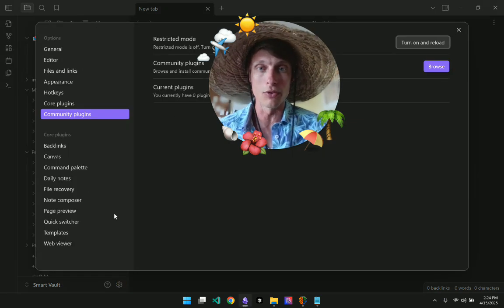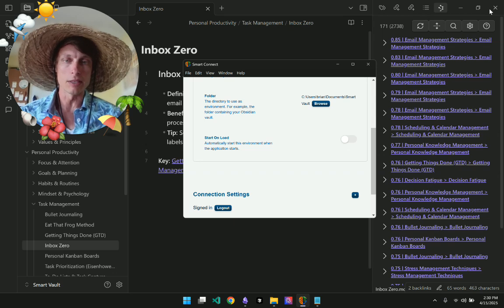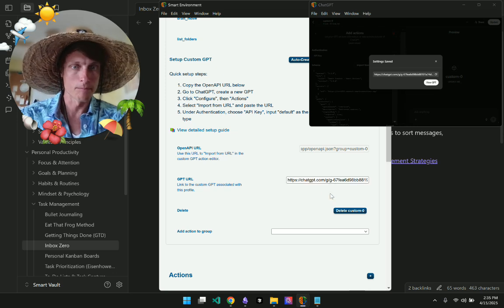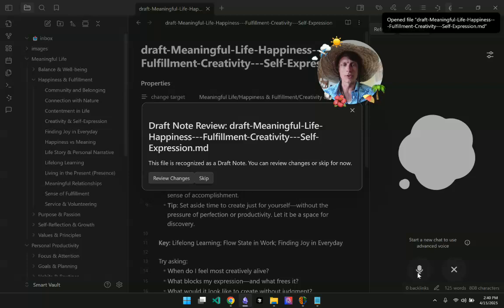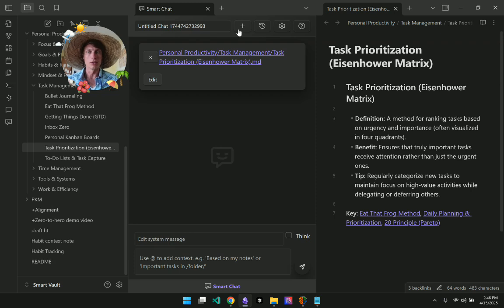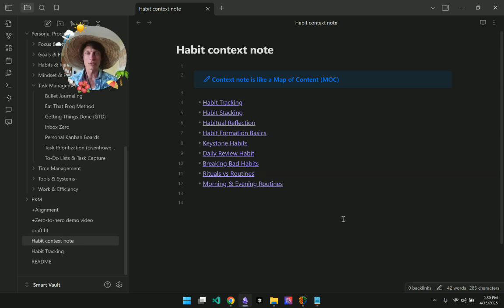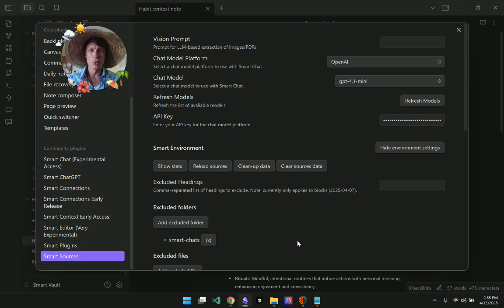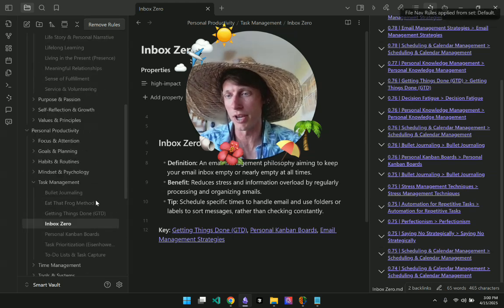I Combined Obsidian and AI—Here's How It Solved My Biggest Note-Taking Problem 🌴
Hey, it’s Brian—I built Smart Connections because, honestly, I was tired of writing detailed notes, only to completely forget I wrote them. If you’ve ever discovered that great idea buried deep in your notes months after you needed it, you know what I'm talking about. Smart Connections helps you surface those lost gems automatically using powerful AI embeddings, all without your data ever leaving your device. Today, I’ll walk you through exactly how easy it is to get started, show you some exciting new features, and introduce you to our growing ecosystem. If you care about privacy, owning your data, and staying in control while leveraging AI, you're in the right place. Let's dive in!